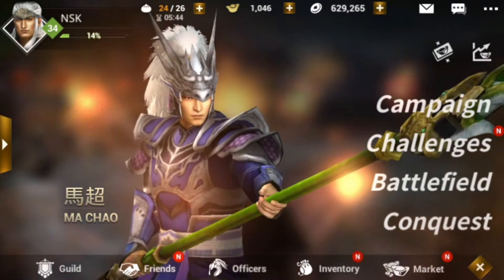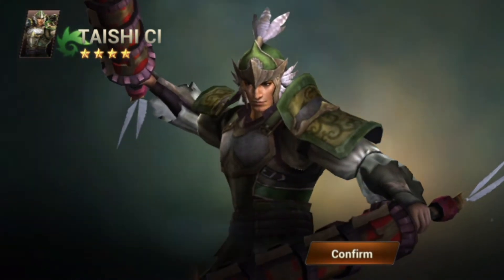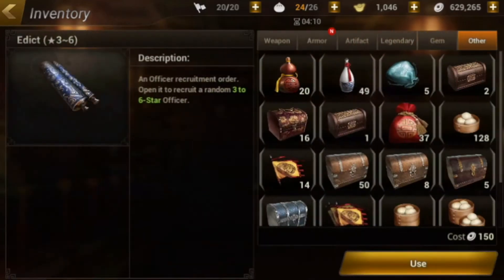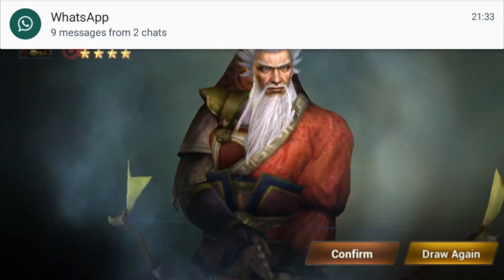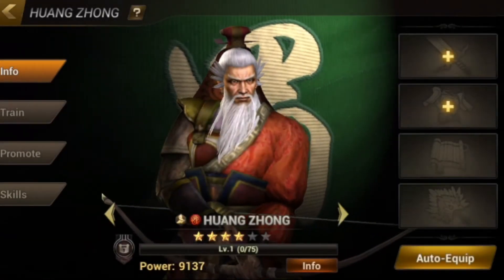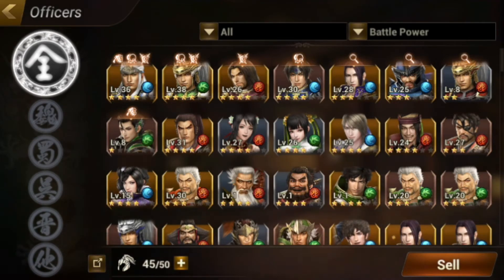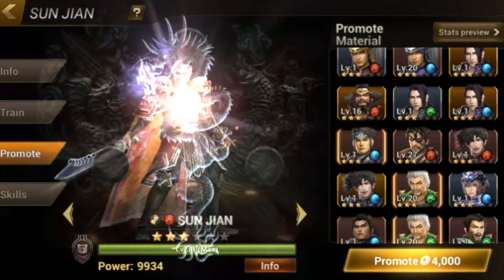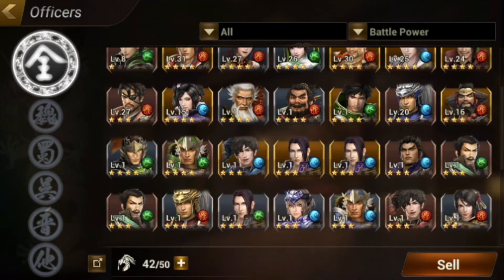NSK's Lets Play: Dynasty Warriors Unleashed 真‧三國無双 #10 - Edict Scroll Summons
Once again we are here, and we see if we can get some good officers. Come on Red Lu Bu!

Please join me every Thursday so do stay tune for more :D